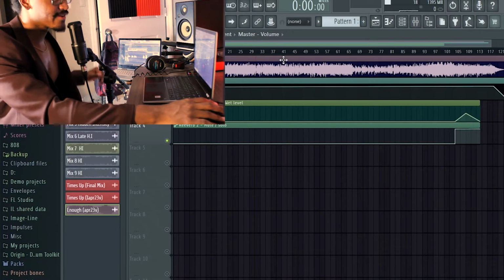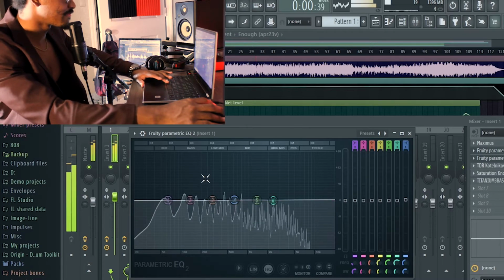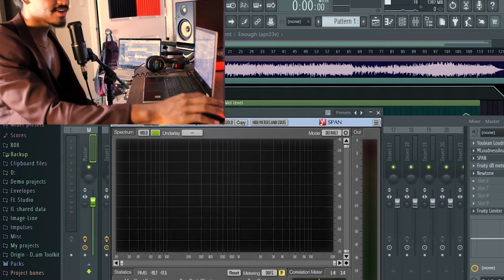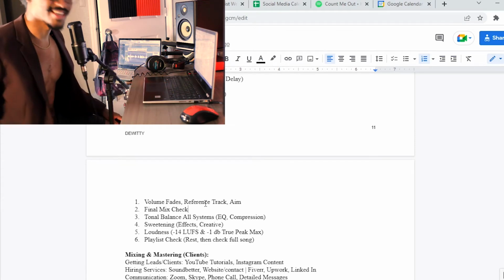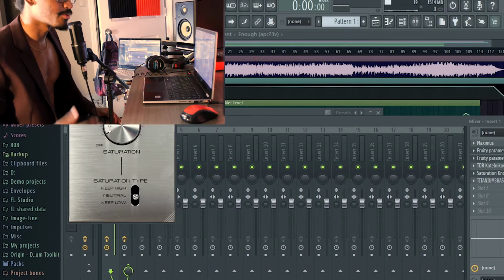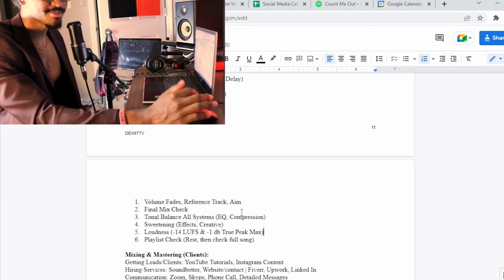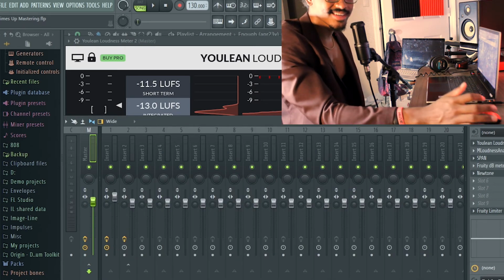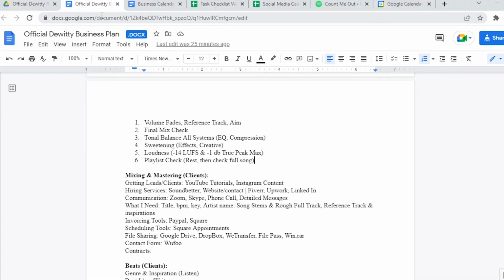How to Master in 5 Easy Steps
Offer: Mix/Master including Distribution & Consultation

My offer of mixing & mastering including distribution & consultation is great for musicians who are passionate enough to take the next step in their careers & release impactful music. I just have 4 more spots I can do this month at a special rate. DM me or fill out my contact website page to get started.

HOW I CAN HELP YOU: “DEWITTY REALITY”
Production Services (Mixing & Mastering, Exclusive Beats, Songwriting) | Sound Packs | Distribution | Consultation | Video Editing |

ABOUT DEWITTY
My purpose is to create music with passion & creatively inspire independent musicians, producers and entrepreneurs. I am an independent artist and producer.